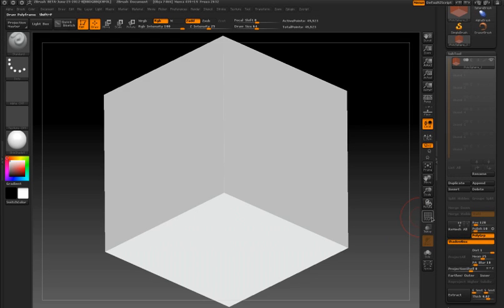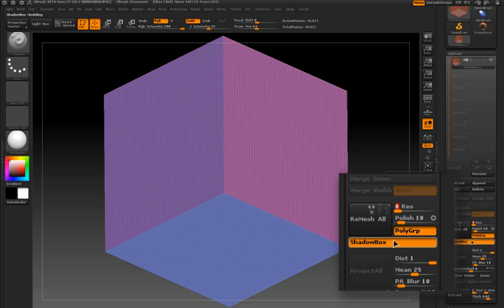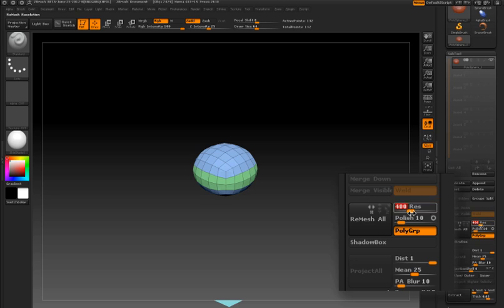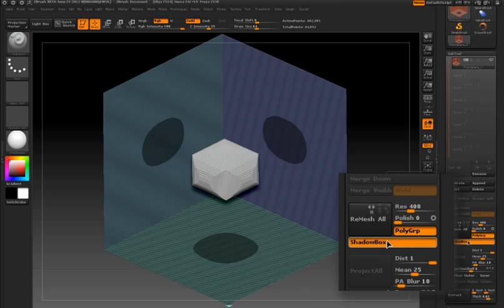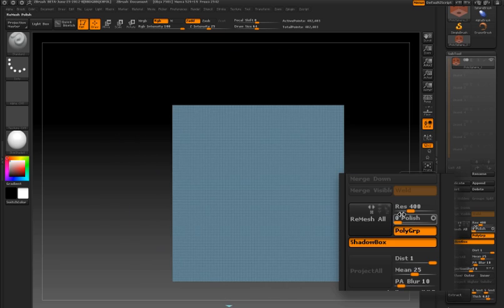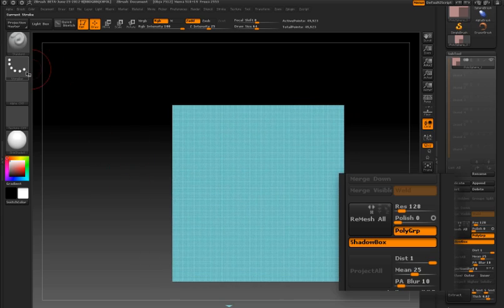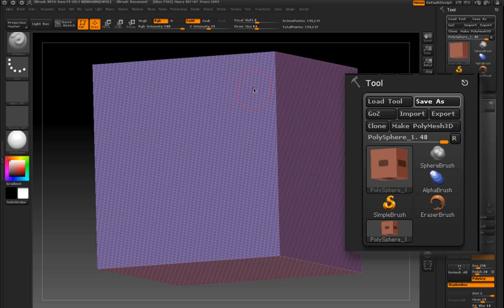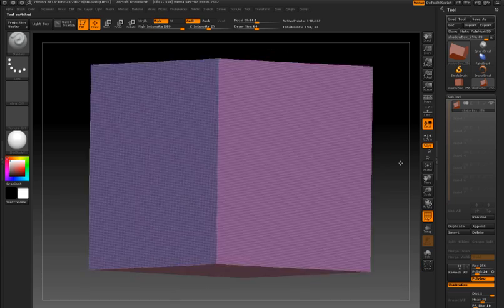ZBrush 4 - ShadowBox Resolution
Setting the resolution in the ShadowBox tool in ZBrush 4